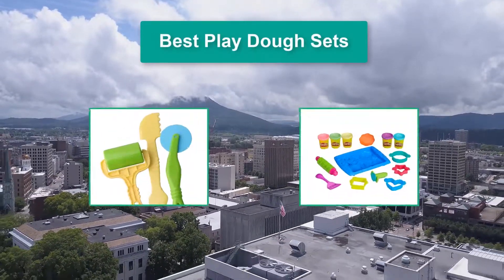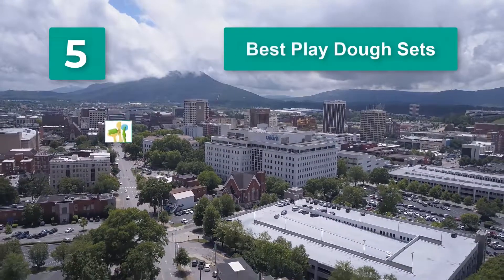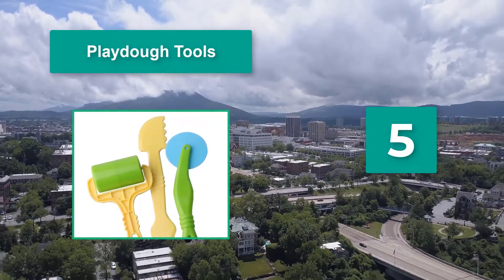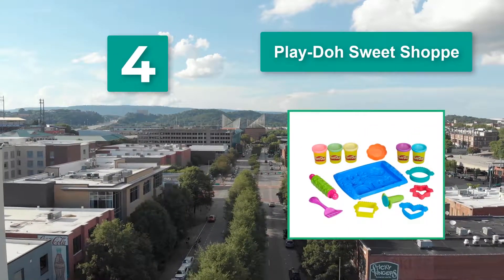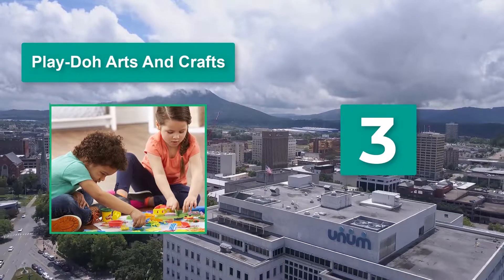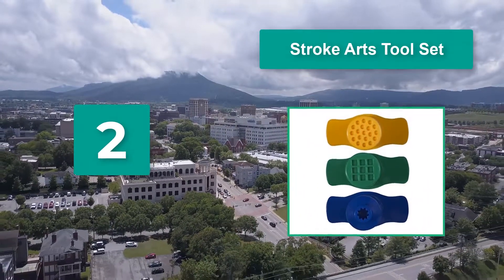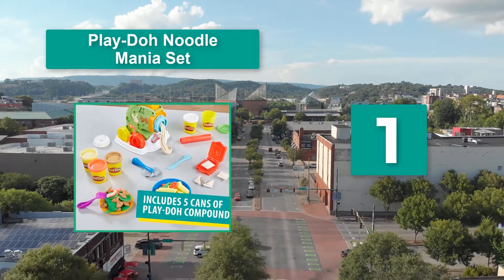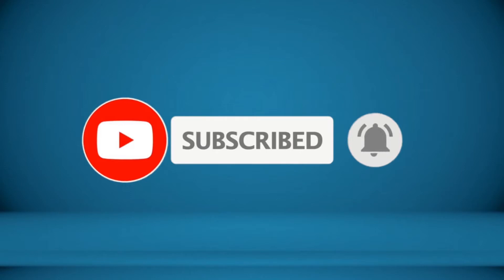▶️Dough Sets: Top 5 Best Play Dough Sets in 2021 - [ Buying Guide ]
✅Best Play Dough Sets 2021 -▶️To save you both time and money, we’ve narrowed down to some of the Best Play Dough Sets brands and models.
Here is our Best Play Dough Sets Reviews in 2021 that we offer for you today. Check out each item and compare the features included, to helping you make the best purchasing decision worth your money.
To save you the hassle, we took the initiative to thoroughly research and compile to you this review of the best of Play Dough Sets the market has in store for you at this point in time. If you are scouting for one, then you are on the right page at the right time. Priceless to say should watch this review to the end.
Play Doh is one of those things that is memorable for many of us. There are plenty of different activities you can do with Play Doh, and it’s such a useful learning tool for kids of all ages.

Kare & Kind Set of 11 pcs Smart Dough Tools Kit with Extruder Tools
Play-Doh Sweet Shoppe Cookie Creations Tray
Play-Doh Play 'n Store Table, Arts & Crafts, Activity Table, Ages 3 and up
Play-Doh Noodle Makin Mania Set

So It's a Perfect Time for buying your first Play Dough Sets now.